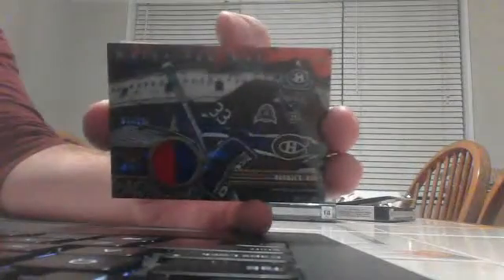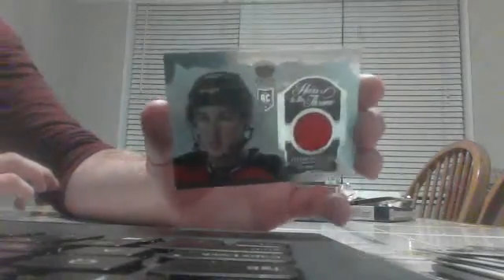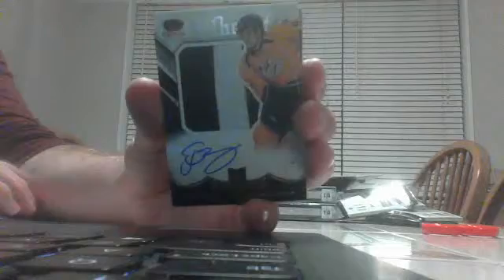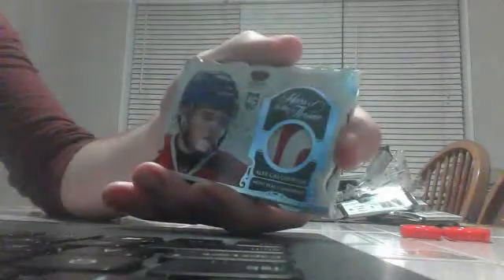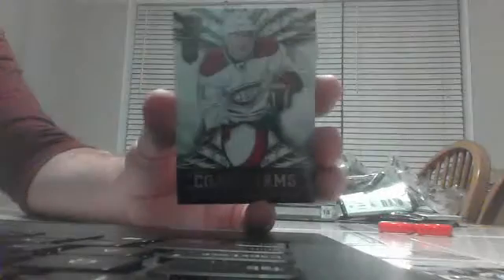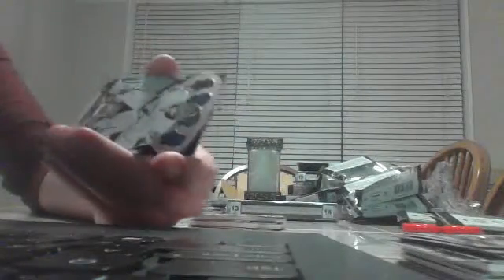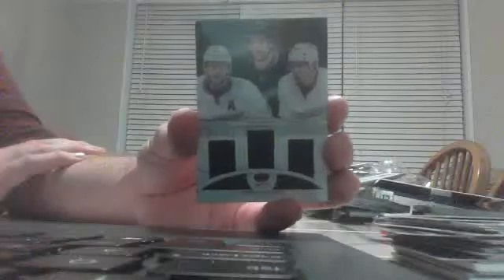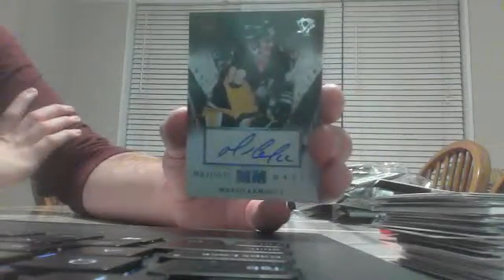2013-14 Panini Crown Royale Hockey 6 Box Break - BALTIMORECOLT BREAKS